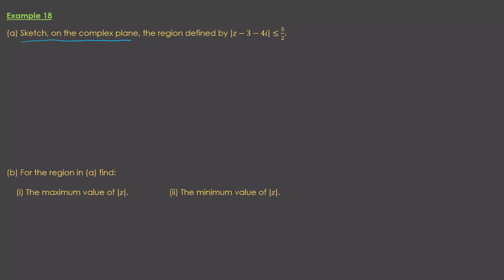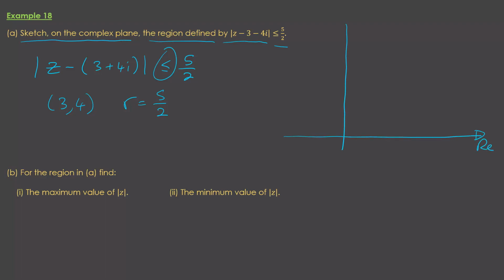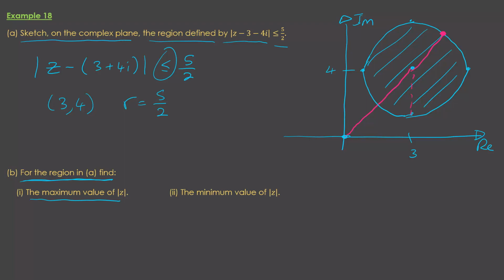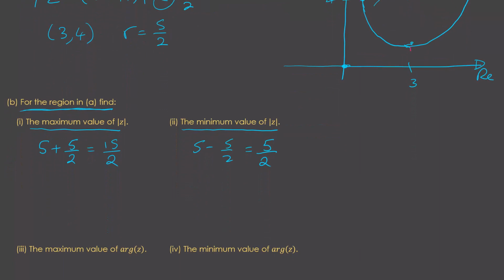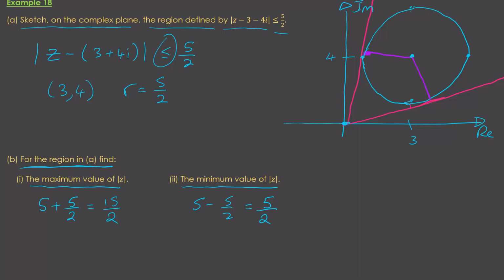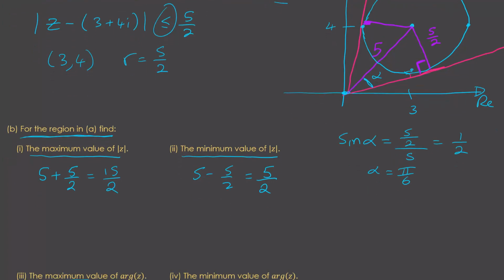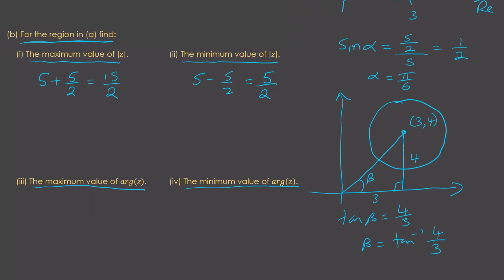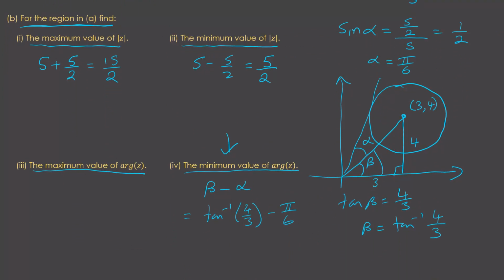Y12 Specialist Complex Numbers The Complex Plane Loci Example 18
Finding maximum and minimum moduli and arguments for a defined region.